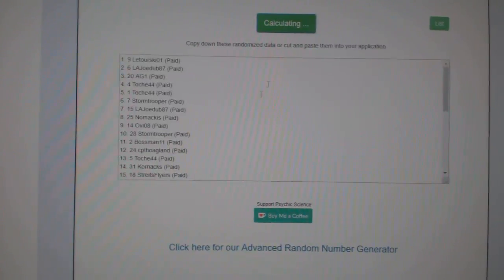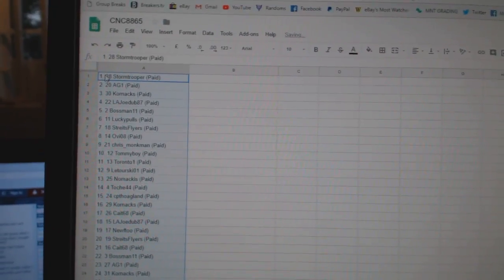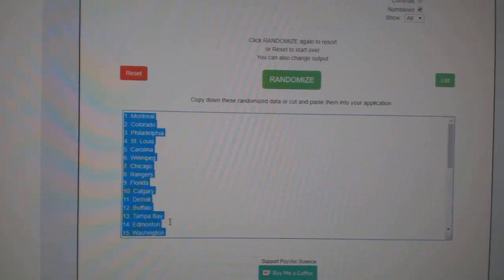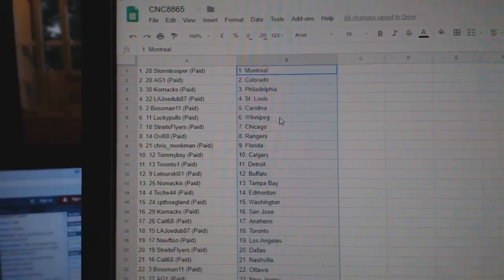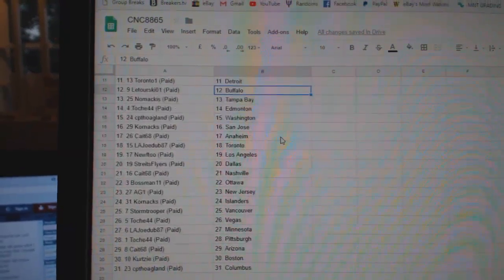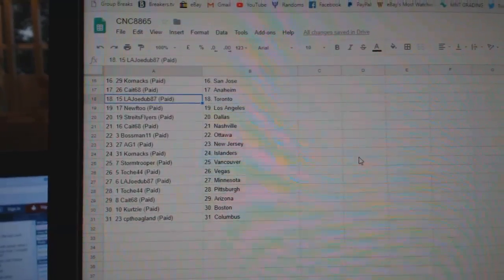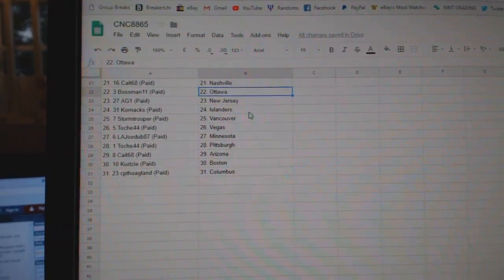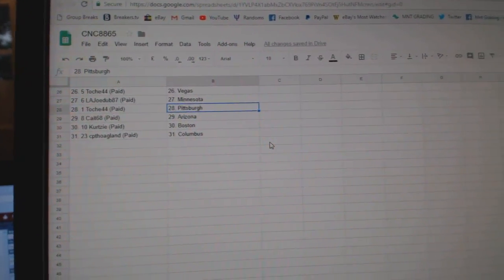Team Randoms - C&C #8865